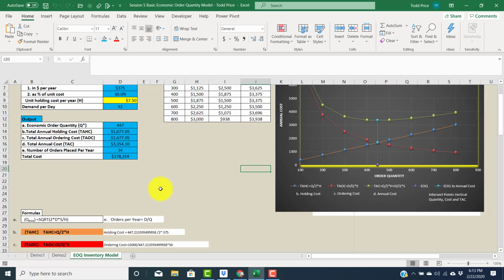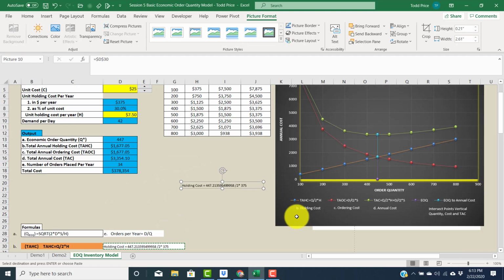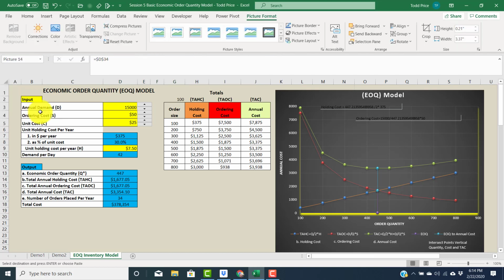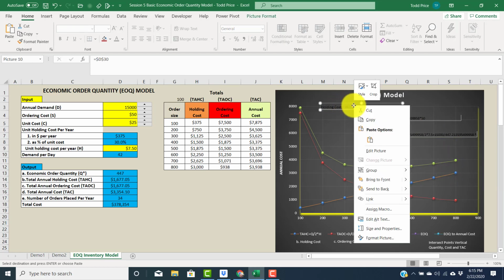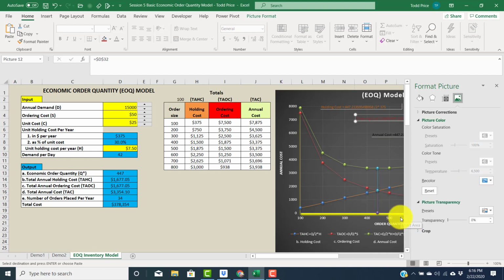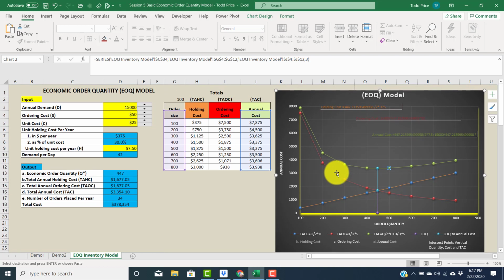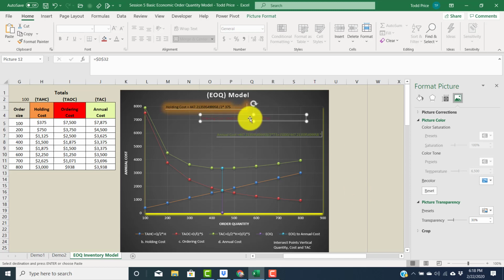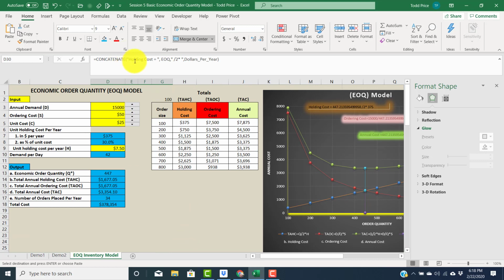How to Embedded Graph Objects in Excel